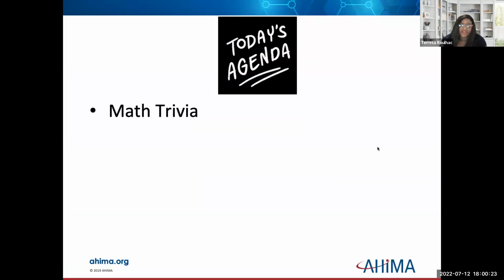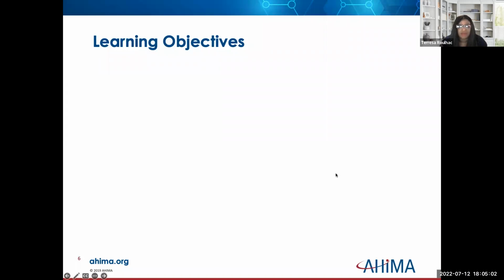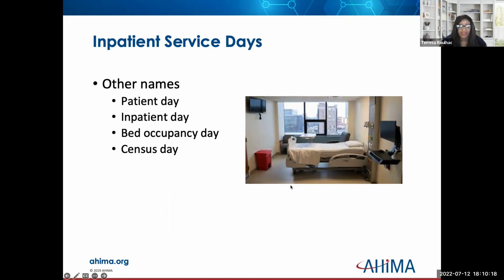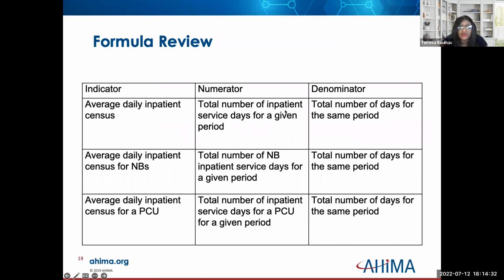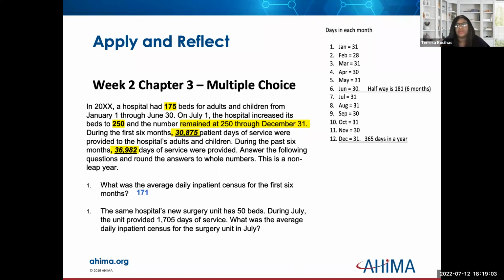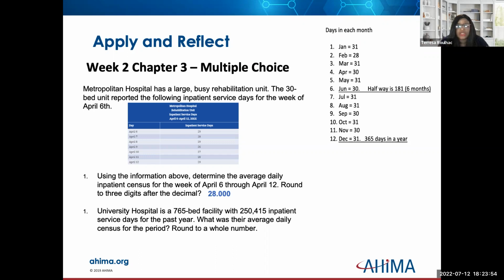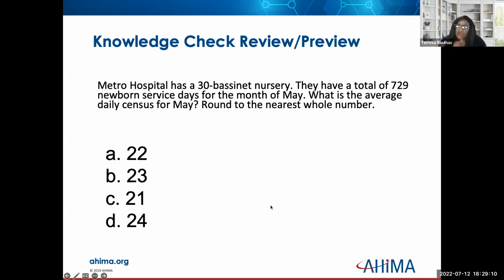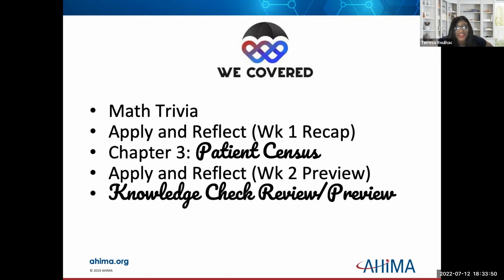HIT 500 7:4:22 9:19:22 Week 2 Live Session Tuesday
WK 2 (Patient Census): Butts in Beds!

Chapter 3: Patient Census

The Learning Objectives for this week are below:

• Perform the calculations of the following healthcare utilization statistics: inpatient admission, inpatient census, complete master census, daily inpatient census, inpatient service day, total inpatient service days, and admission and discharge on the same day (A&D)
• Differentiate between an interhospital (interfacility) transfer and an intrahospital transfer
• Calculate daily census and inpatient service days using the admission and discharge data
provided
• Calculate census and inpatient service days with data given for newborns and transfers